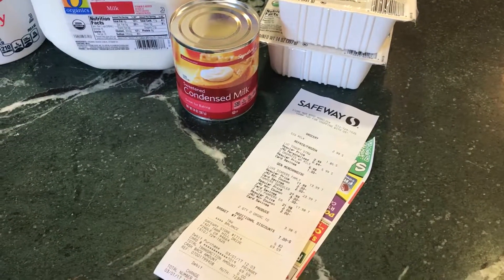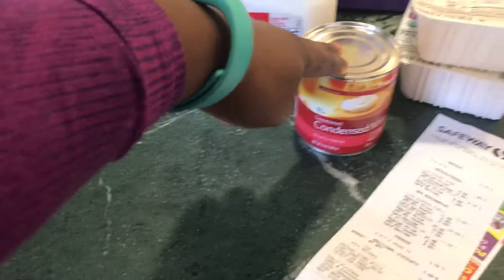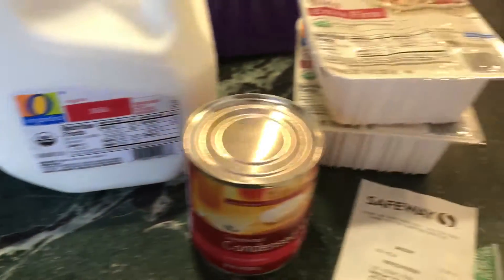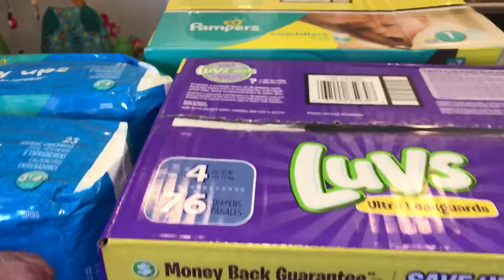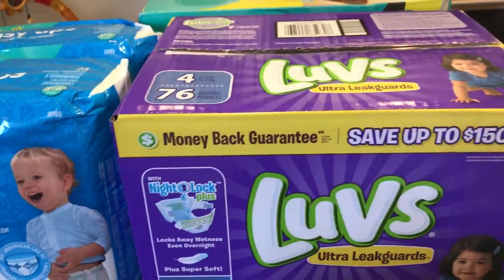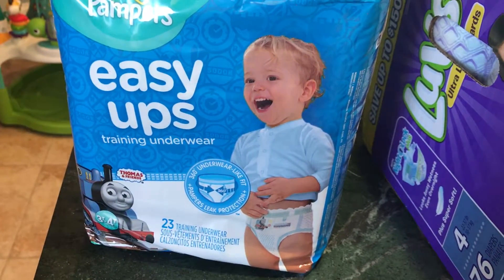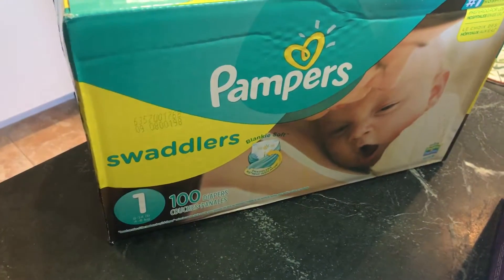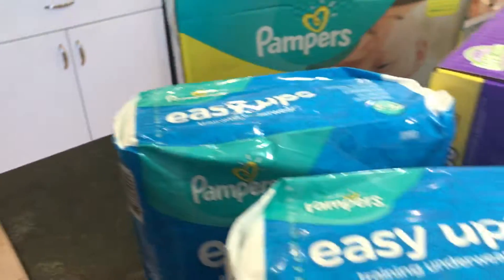How to save money on diapers: Safeway Haul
Quick Safeway Haul